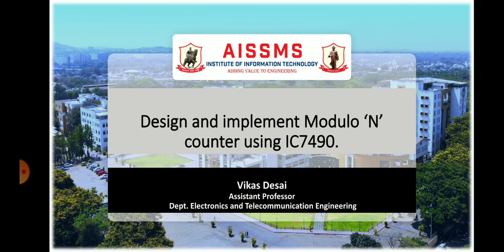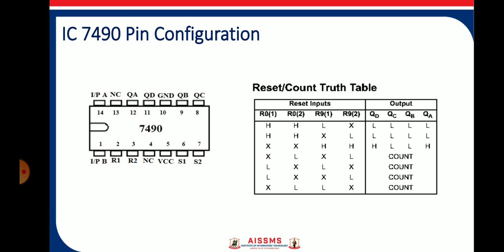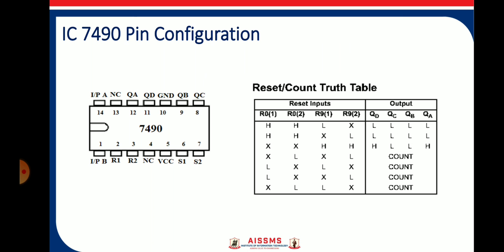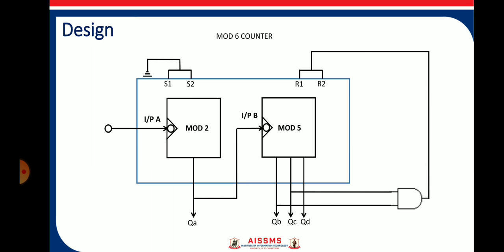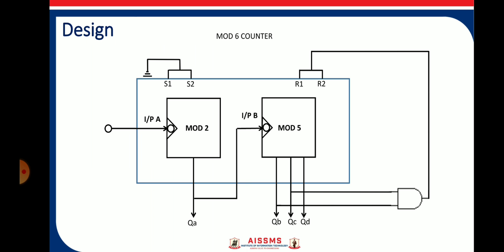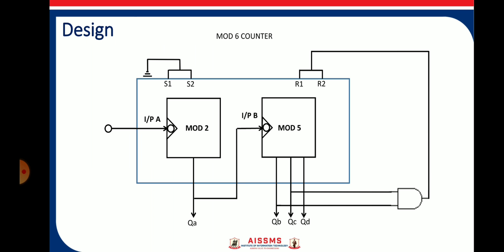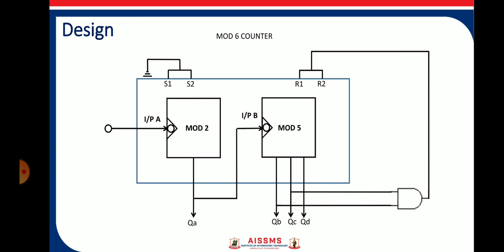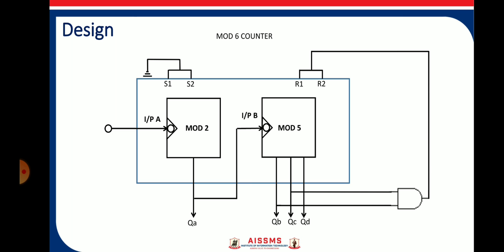Mod N counter using IC 7490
Video by- Prof Vikas Desai
    Class-  SE-IT
    Subject- Logic Design and Computer Organization
    Description(Short)-  Design and implement Modulo 'N' Counter Using IC 7490.